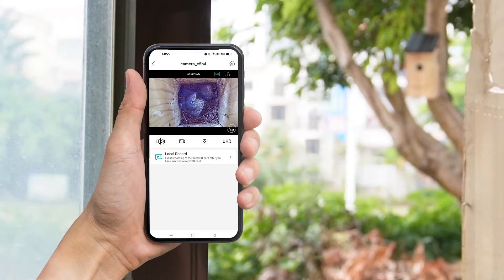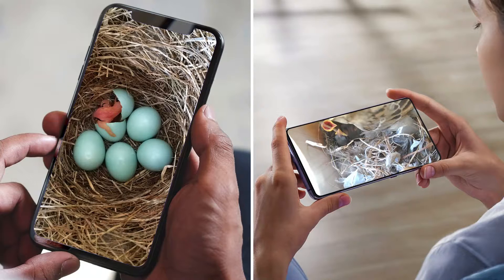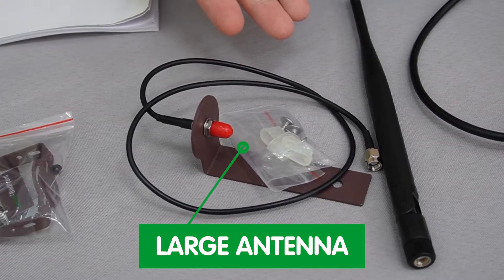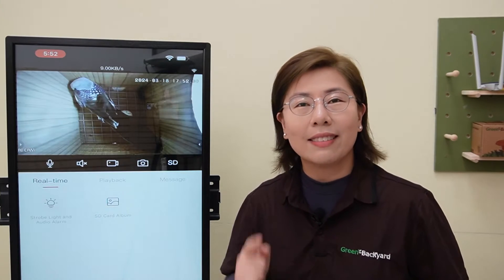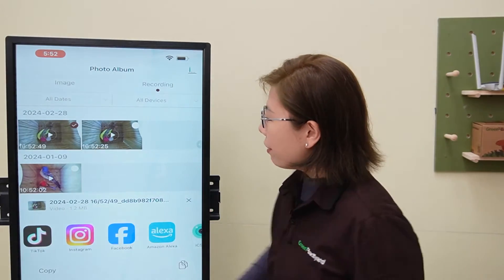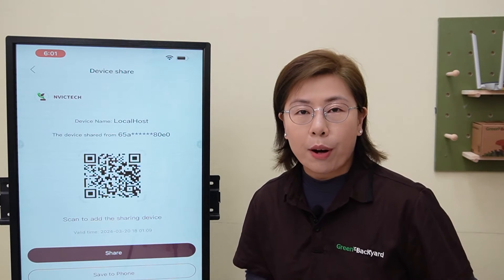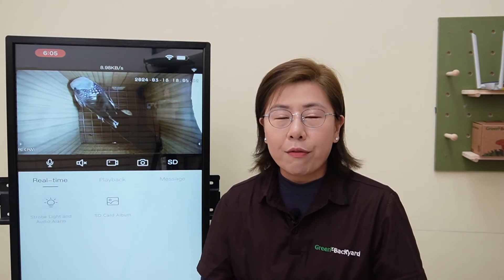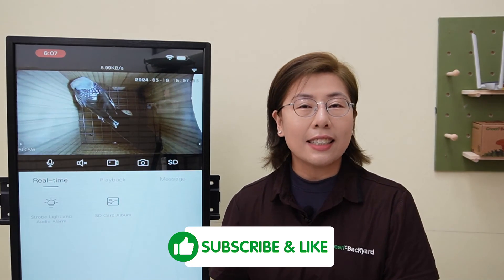How to Watch Live Bird Box Camera on Green-Backyard?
Welcome to our comprehensive guide on setting up and enjoying live bird box camera streams right on your smartphone! This video will walk you through every step to bring the beauty of nature closer to you. From unboxing your bird box camera from Green-Backyard to sharing captivating live footage with your friends and family, we've got you covered.

0:00:00 Bird Box Camera Live Stream on Smartphone
The Benefits of Real-Time Monitoring
Introduction to Green-Backyard App
Bird Box Camera Unboxing & Step-by-Step Setup Guide
App Features Walkthrough
How to Share with Friends & Family